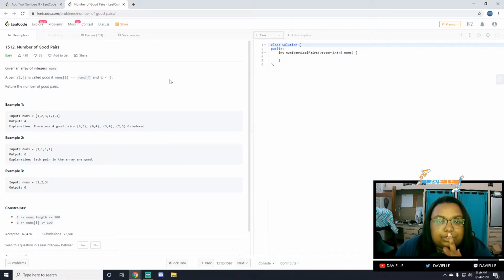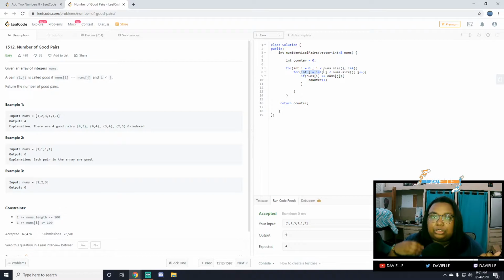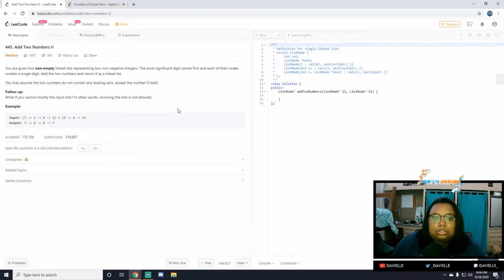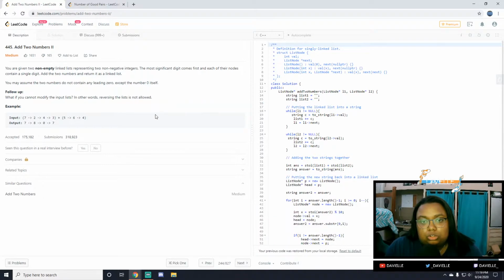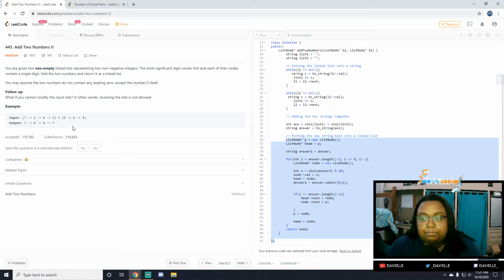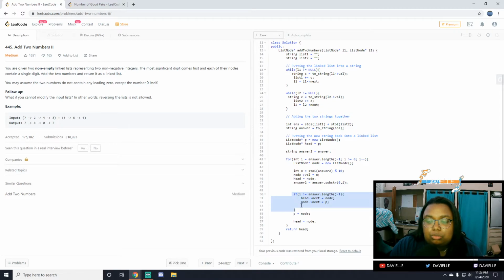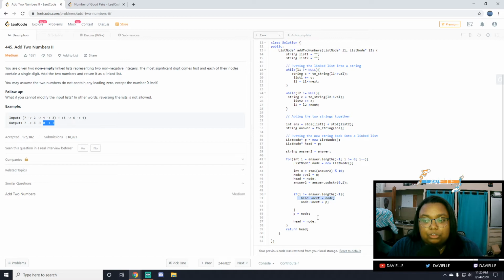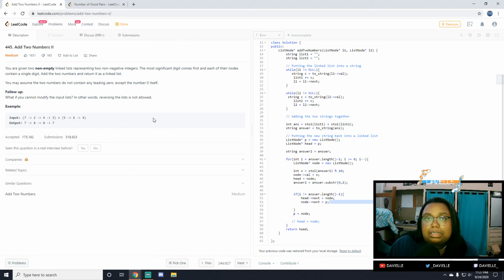Medium wasn't so Easy... || Solving LeetCode Problems Ep2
It actually took me like 2 hours to solve the medium question and I still didn't solve it all the way! Let me know if you have any problem requests.

- This has multiple petitions, ways to educate and ways to donate to help the black lives matter movement. Thank you

- I post a lot of video games, technology and computer science related things! If you have any questions or recommendations let me know!!

Twitch.tv/Davielle_
 - I stream almost every day please come join and say hi!